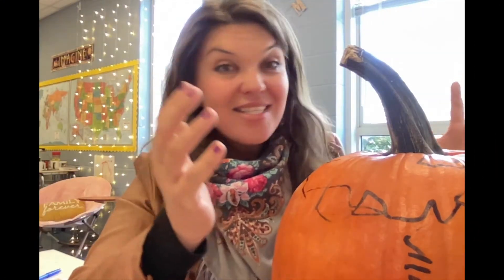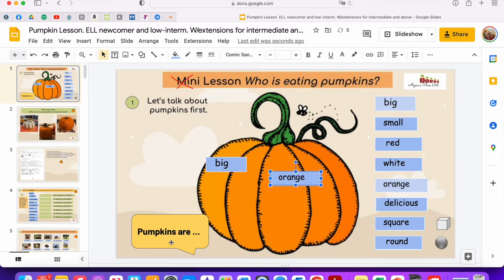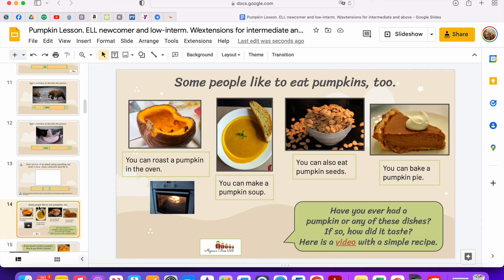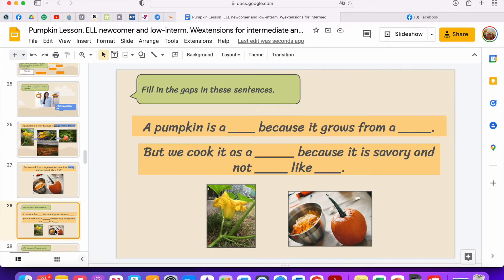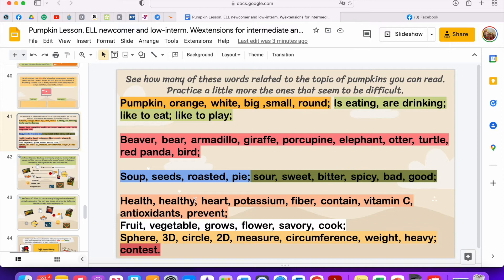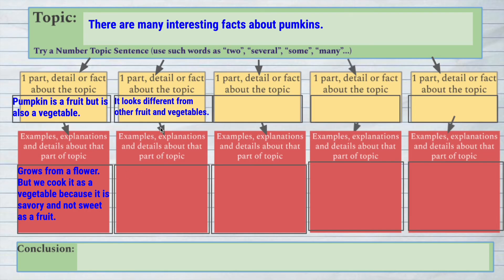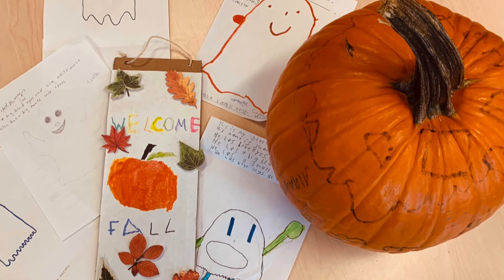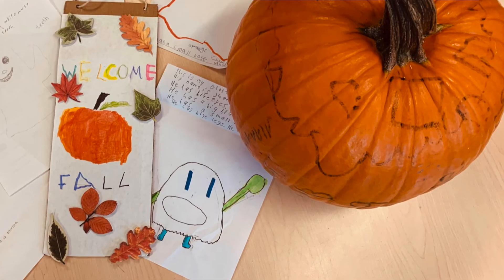ELL Teacher.The overview of my Pumpkin Lesson for Newcomers w/extensions for higher levels.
Here is my free interactive vocabulary lesson about pumpkins that involves a lot of academic concepts and vocabulary.